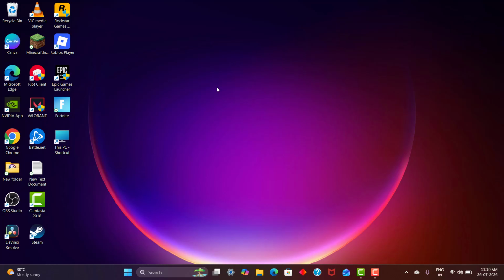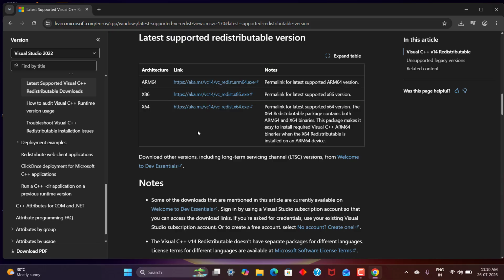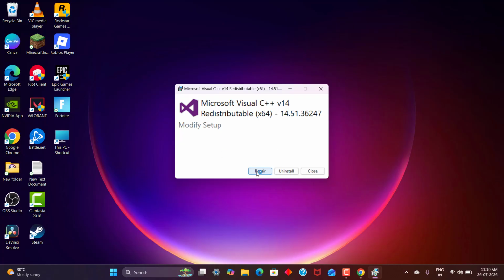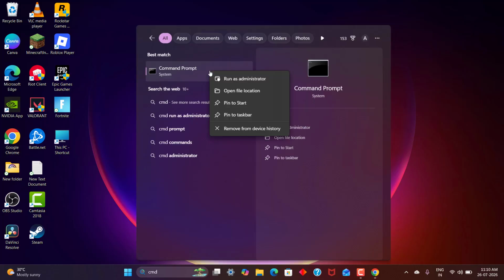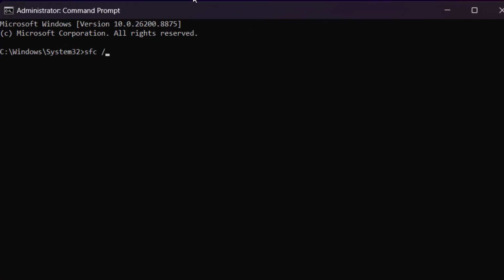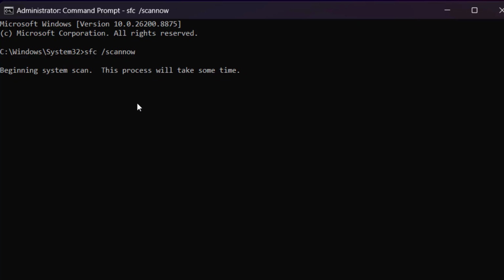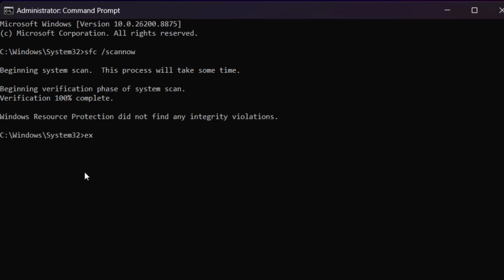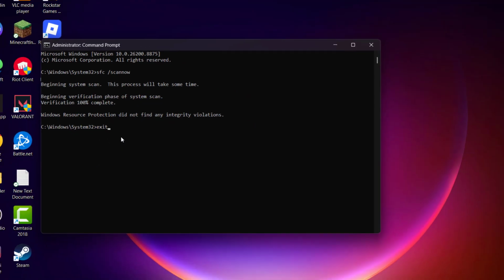Fix "This App Can't Run on Your PC" Error in Windows 11/10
Are you getting the "This App Can't Run on Your PC" error in Windows? In this video, I'll show you the best working methods to fix this issue on Windows.